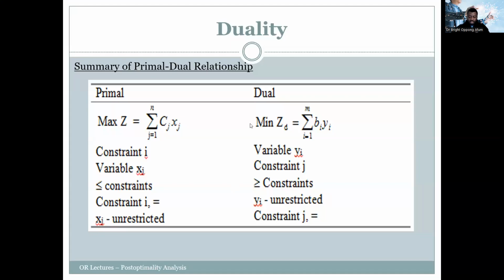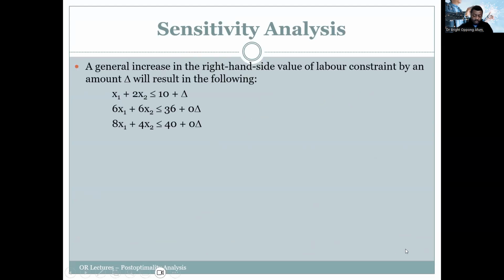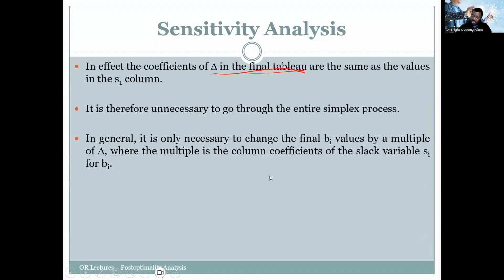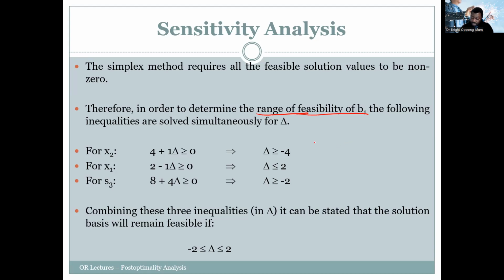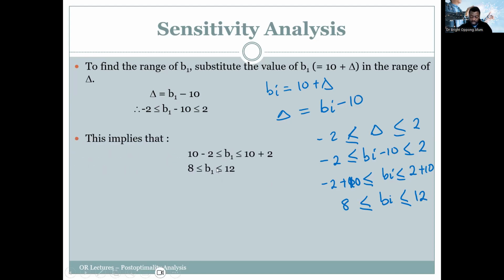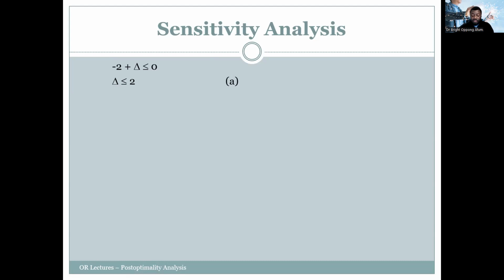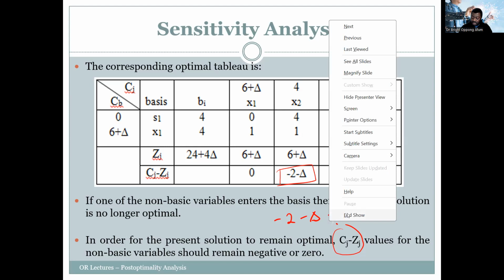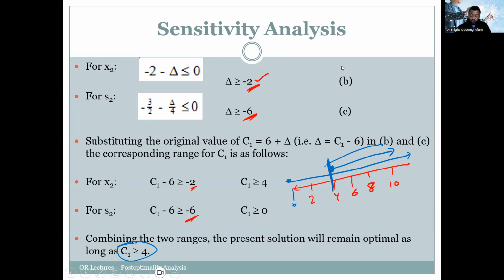Operations Research - Post Optimality Analysis - Sensitivity Analysis 11b